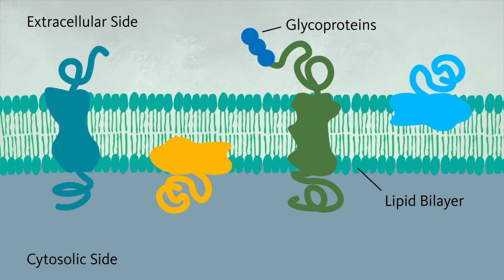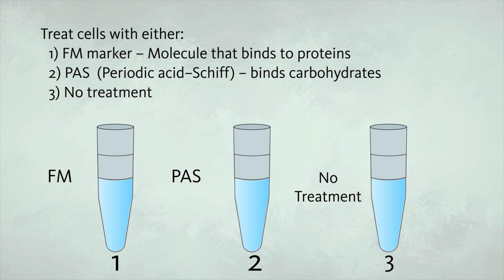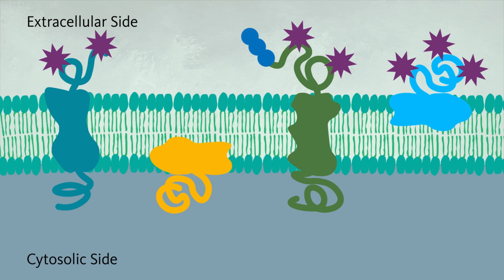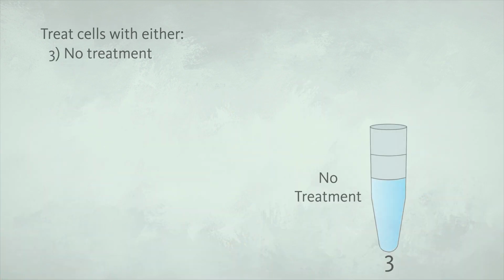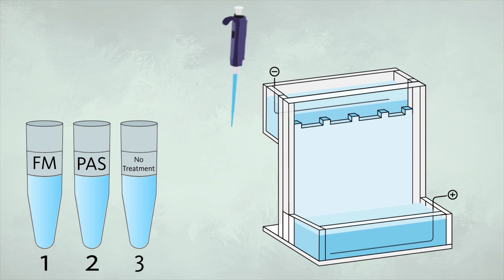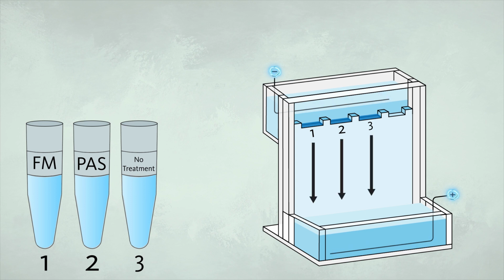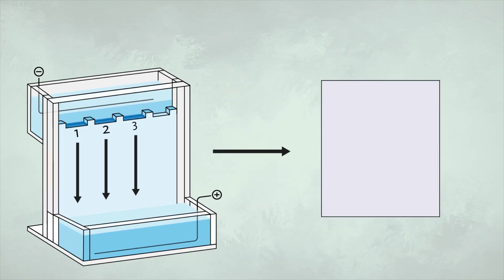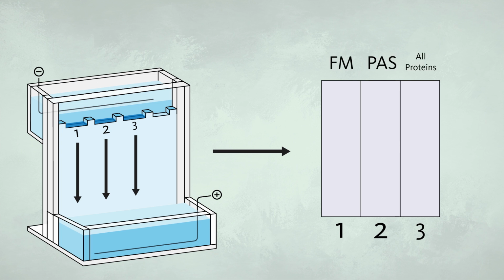BB 314 - Protein Membrane Asymmetry Animation